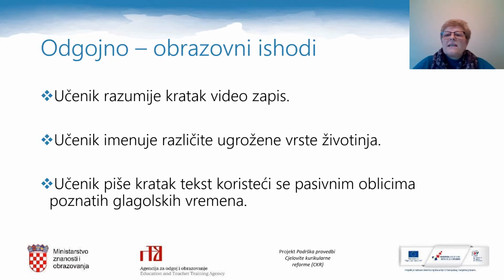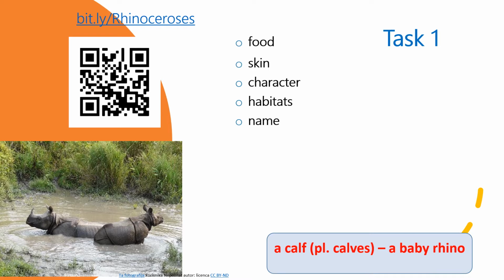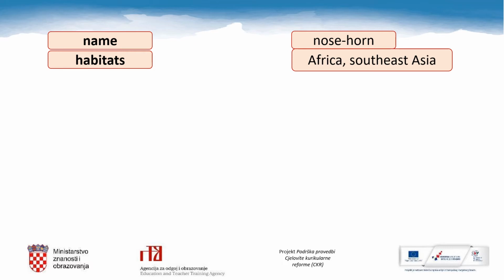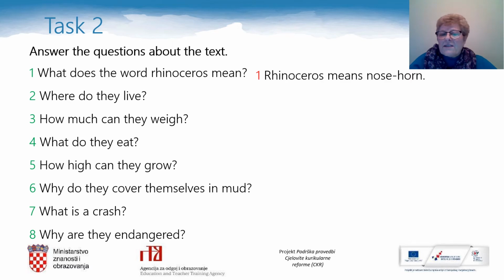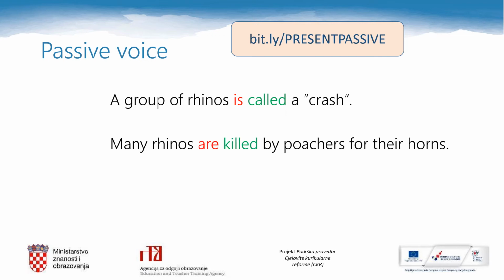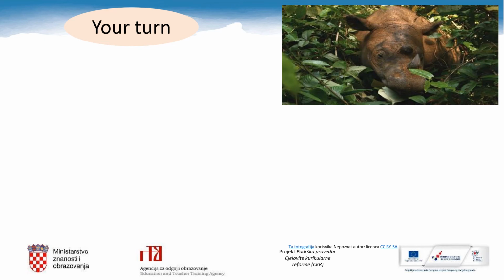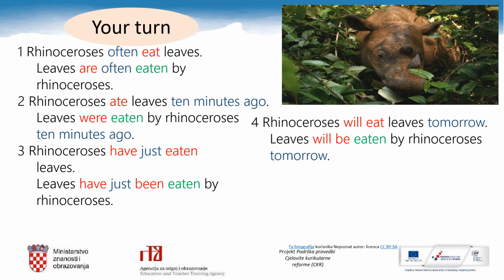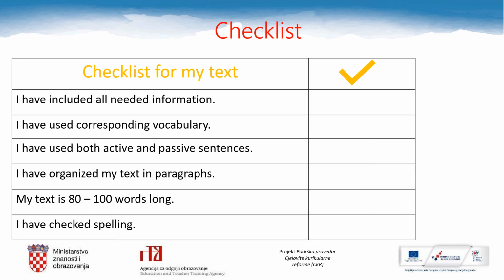Engleski jezik 8. r. OŠ - Environmental problems 2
Autor: Jelica Šeparović
Poveznice na dodatne sadržaje: